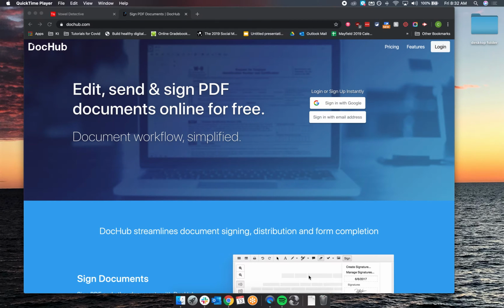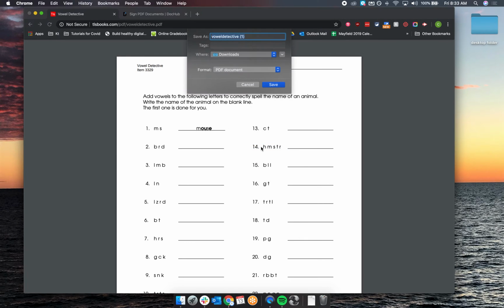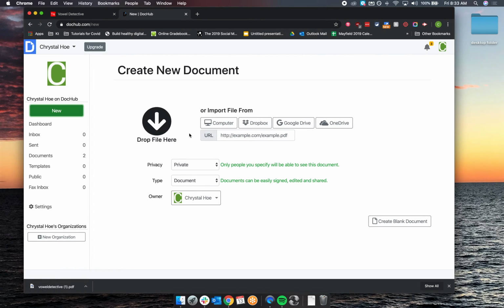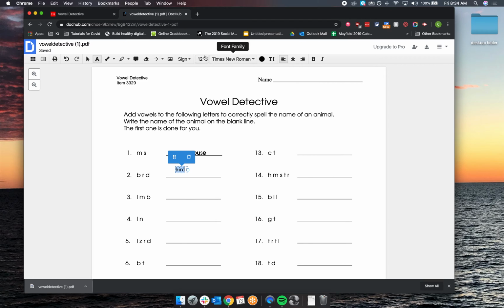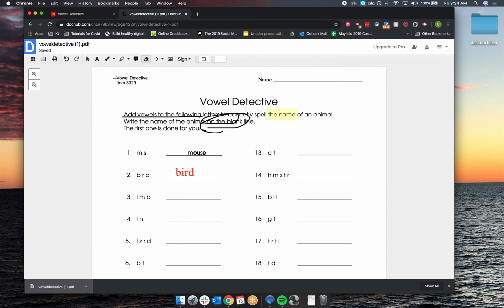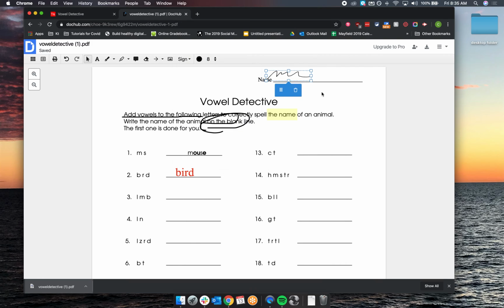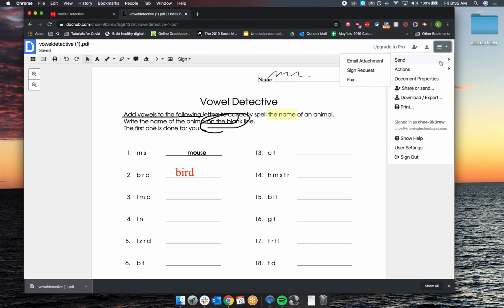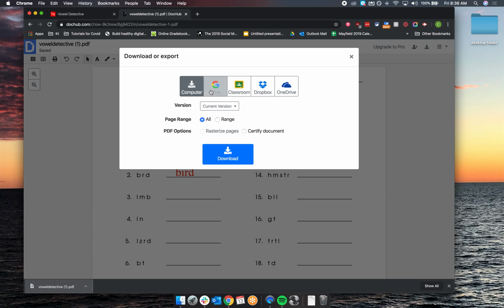Dochub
An easy way to type on worksheets, pdfs and images etc.